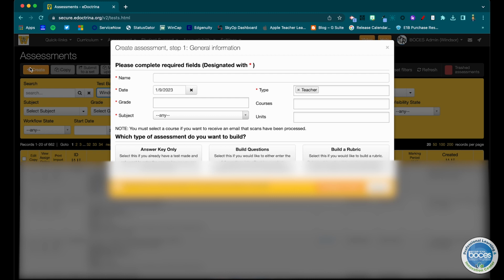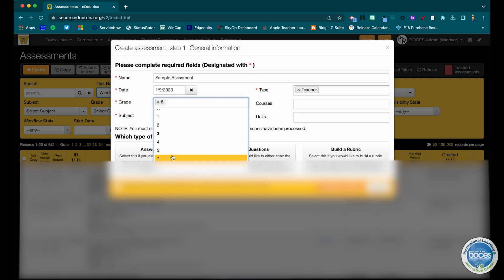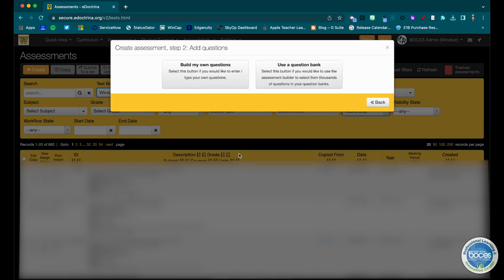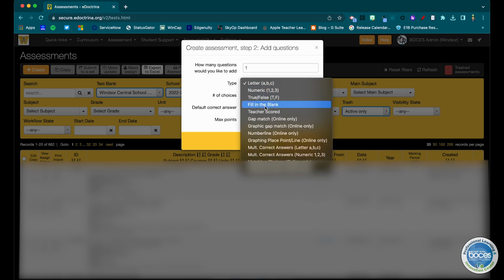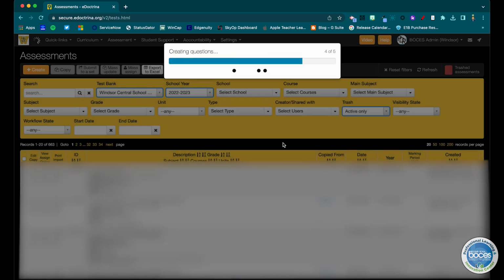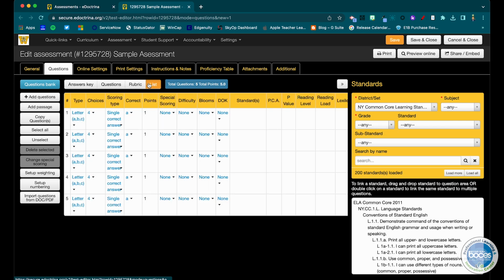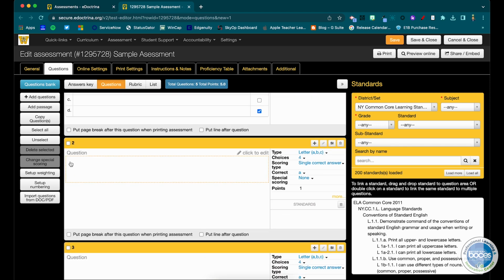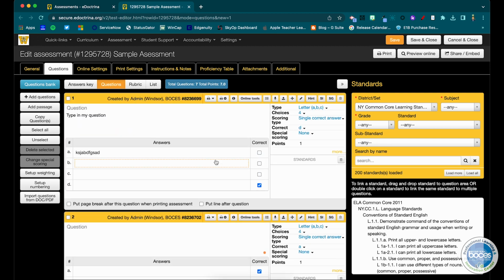eDoctrina: Creating Assessments